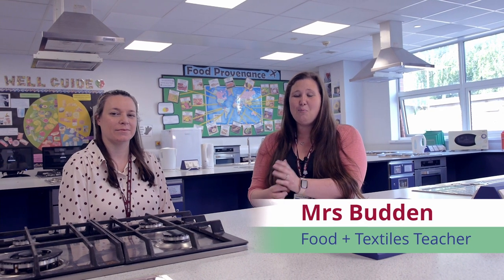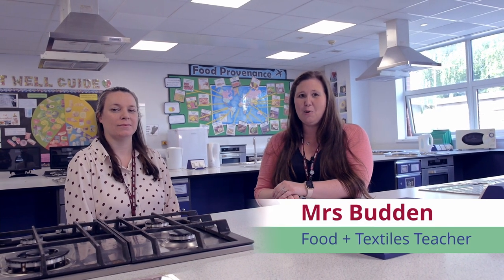Food Technology at East Barnet School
Food Technology at East Barnet School is awesome! Students get to prepare and cook such a high standard of food, that sometimes the teachers can be found sneaking into the Food Technology rooms for 'tasting sessions'! If you have a passion for all things food, this is a great course.